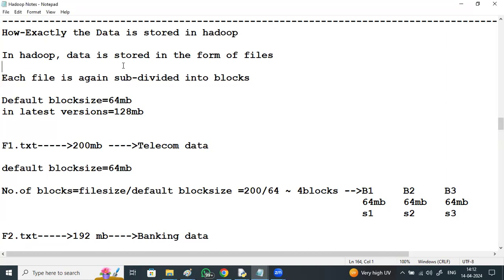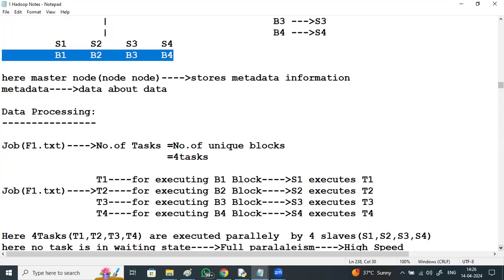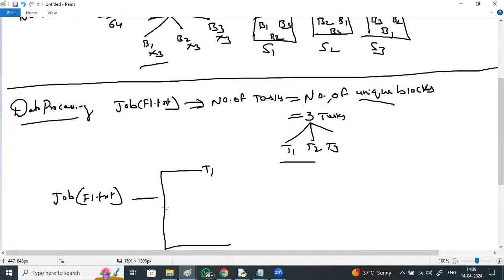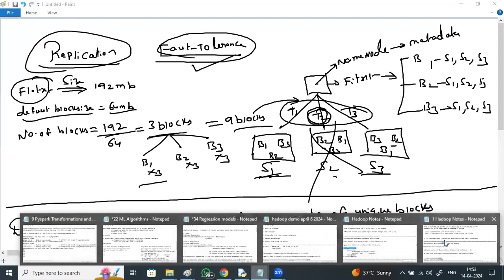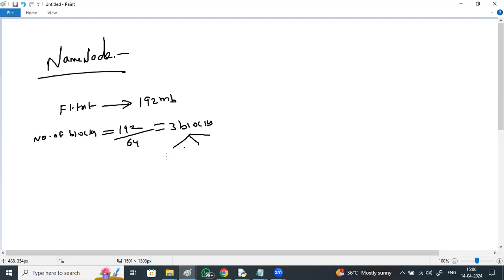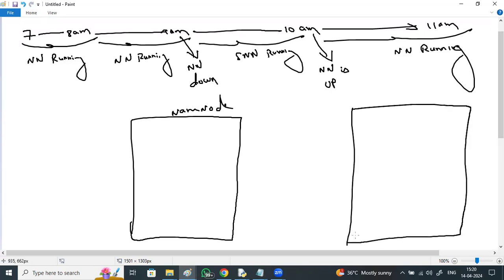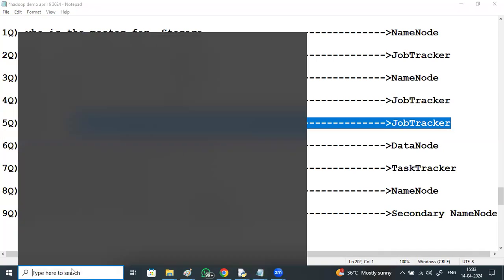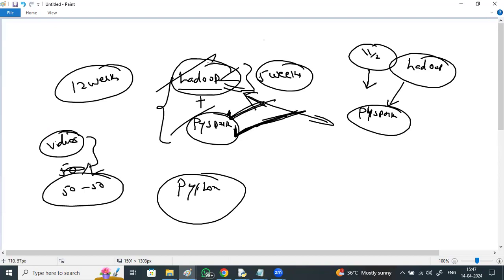HADOOP + PYSPARK + PYTHON + LINUX tutorial || by Mr. N. Vijay Sunder Sagar On 14-04-2024 @2PM IST